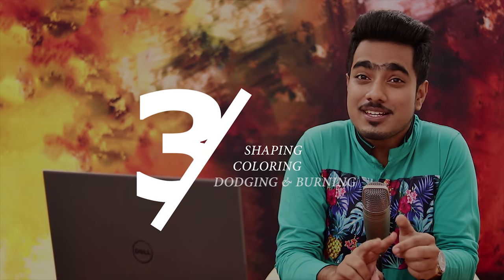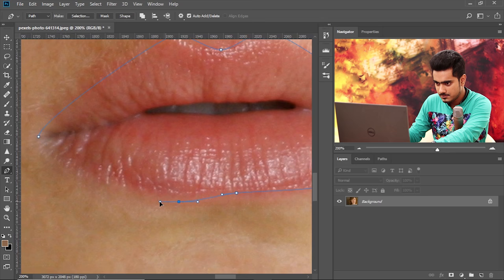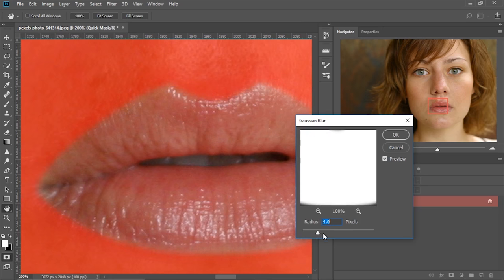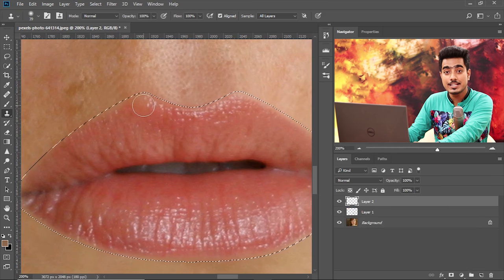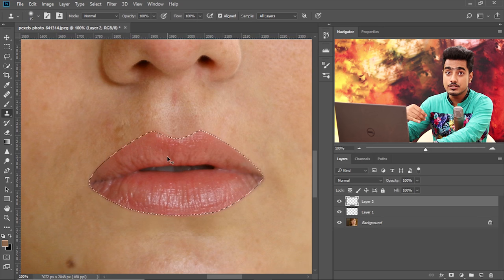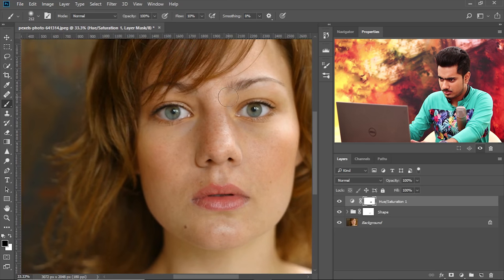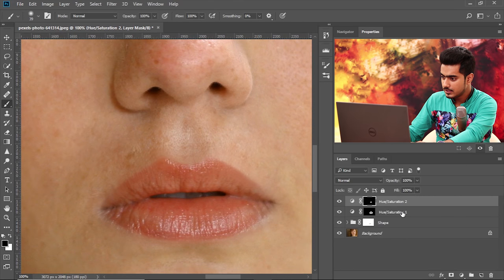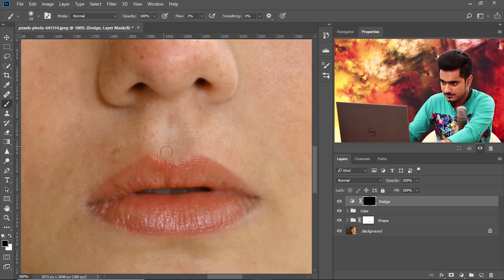Professional Lip Retouching in Photoshop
Discover the 3 Essential Elements of Retouching Lips in Photoshop! Learn to refine, shape, color correct, and dodge and burn lips using advanced masking and cloning along with adjustment layers. In this beauty retouching tutorial, we're going to learn the techniques and tips focused on cleaning up the lips, correct it and make it stand out.

The 3 Elements of Lip Retouching are:
1. Shaping
2. Coloring
3. Dodging and Burning

In shaping, our objective is to define the shape of the lips. By removing the irregularities using advanced selections and cloning, we will give a definite shape to the lips and improve the surrounding skin.

In Coloring, we will use the hue/saturation adjustment layer to improve, correct or adjust the color of the lips in Photoshop.

In Dodging and Burning, we will brighten and darken particular areas of the lips and the skin around it to make it stand out and give it some dimension.